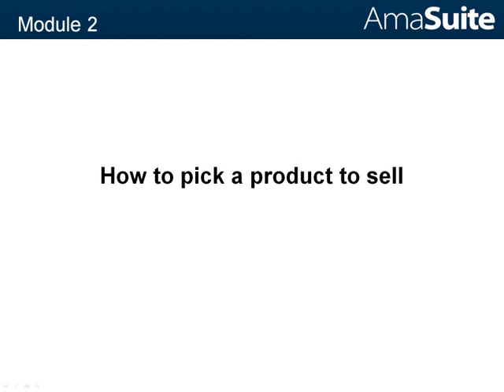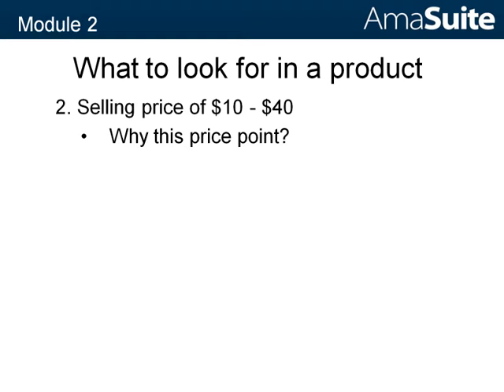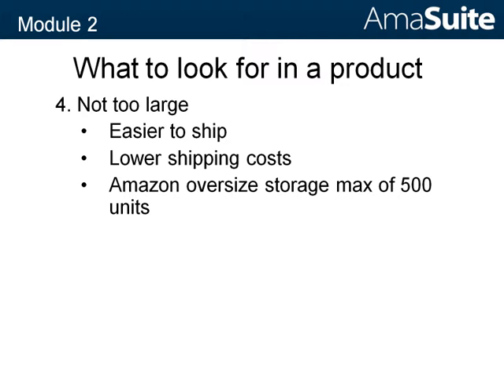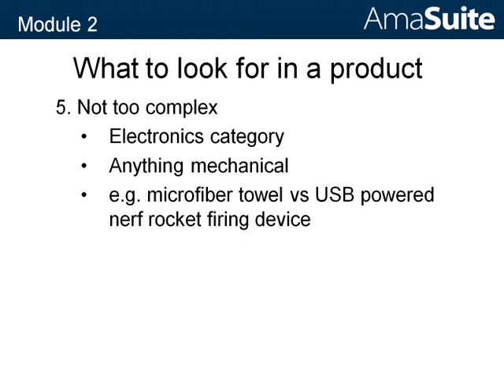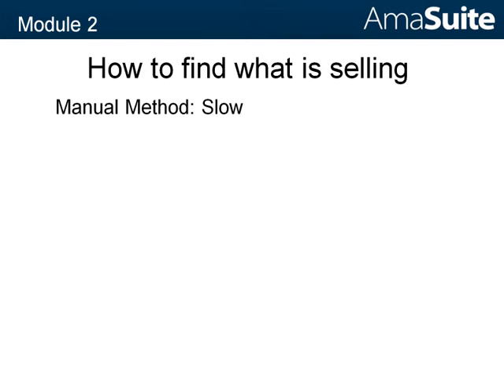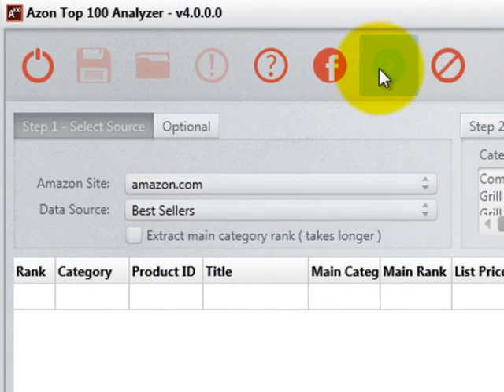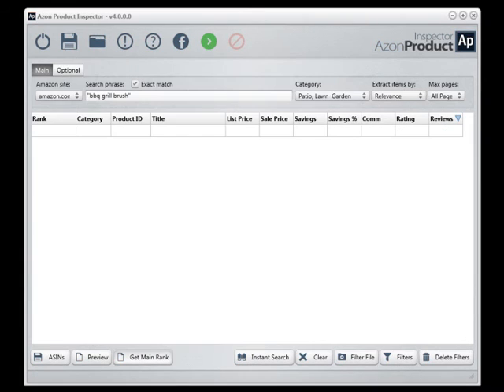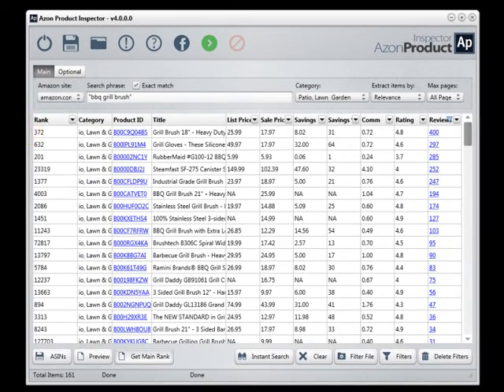How to pick a product to sell on Amazon - Video 2 of 6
Need help finding products to sell on Amazon? Check out AmaSuite $100 discount link:
(2017 update - AmaSuite v5 is here)

In this second video we discuss what factors to keep in mind for launching your first private label product on Amazon. We’ll also talk about launching truly unique products vs selling what people are already buying. We’ll briefly touch on the slow manual method of finding products on Amazon.com and how you don’t have to research like that. With the Azon Top 100 Analyzer and Azon Product Inspector you can quickly and easily research products worth selling.

Note: This video is part of our sellers training course inside AmaSuite.

If you’d like software that can help you find a product to sell on Amazon, what keywords you should use in your listings and how to get early product reviews you can get a $100 discount on AmaSuite here just for being a YouTube follower. :)